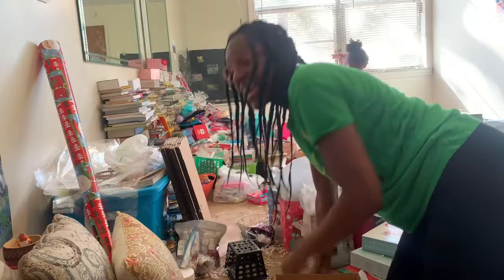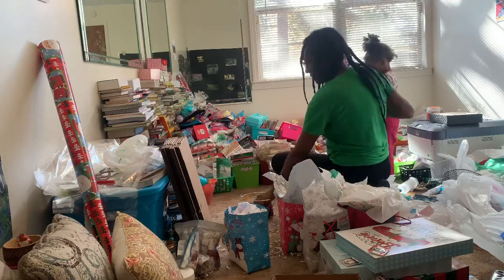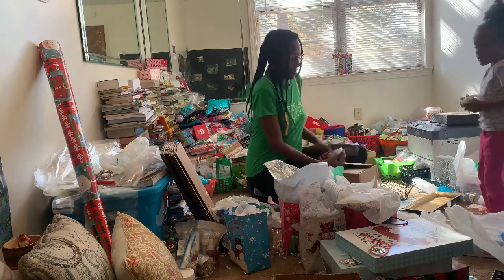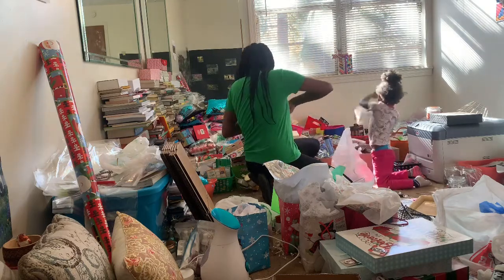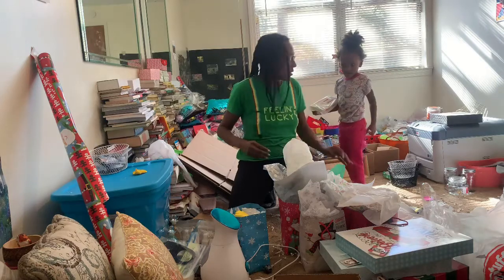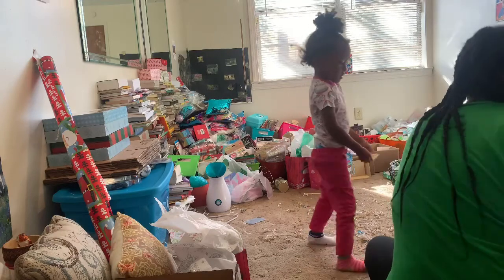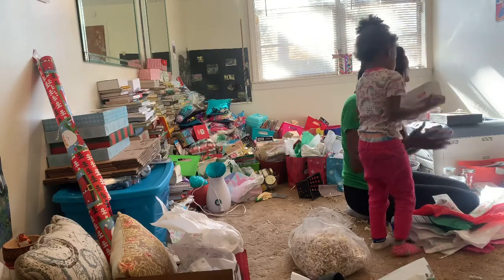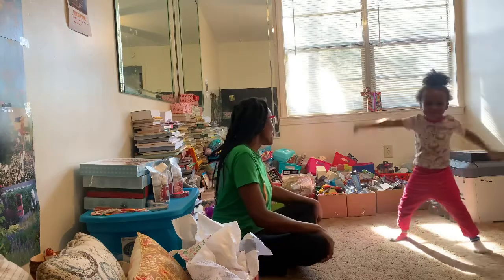WATCH ME CLEAN & ORGANIZE MY CRAFT ROOM